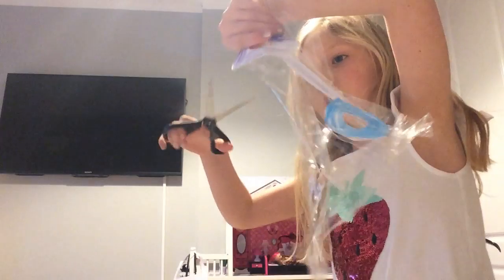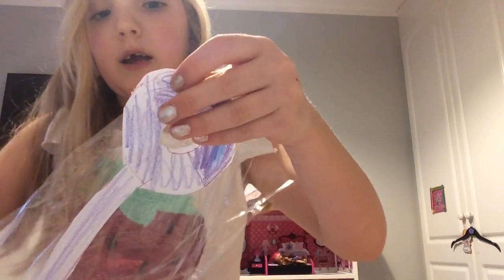How to make a simple Dimple